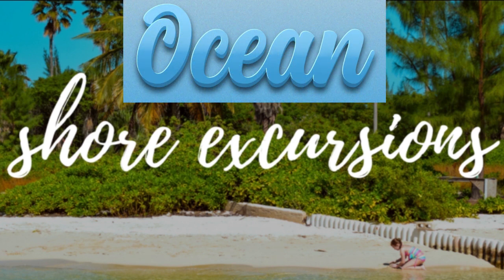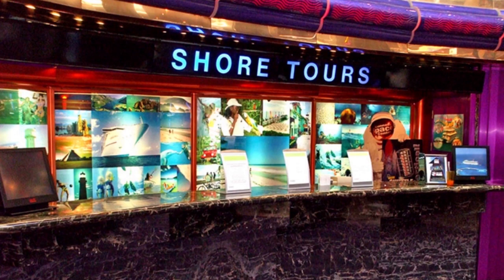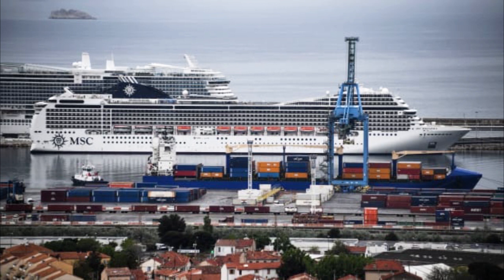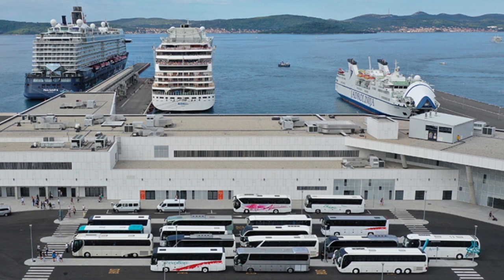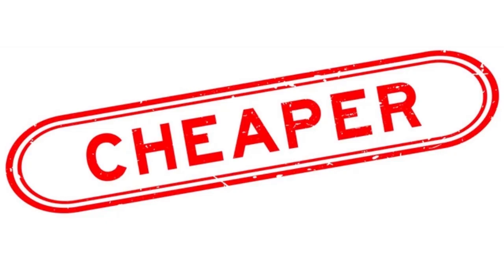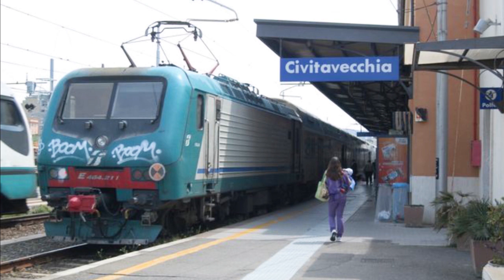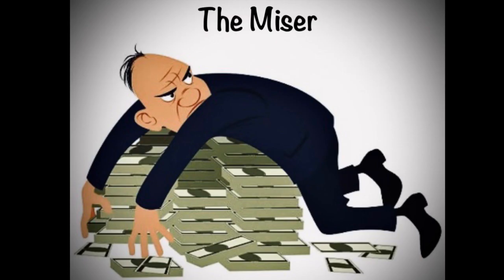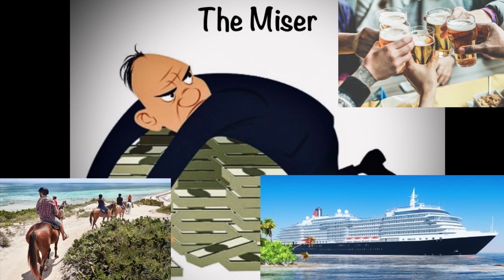Cruise Views: How To Save Money On Excursions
Another episode in my new series called "Cruise Views". So how do you save a small fortune on cruise ships excursions? Watch on... Regards Malcolm Oliver.

(Also see my playlists for many more nautical videos)